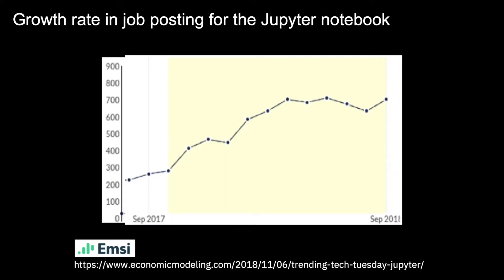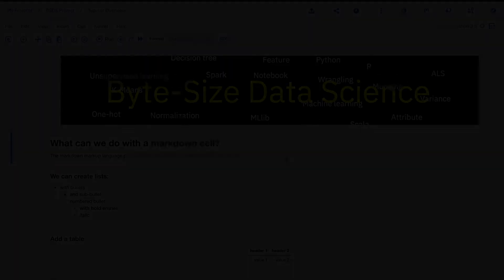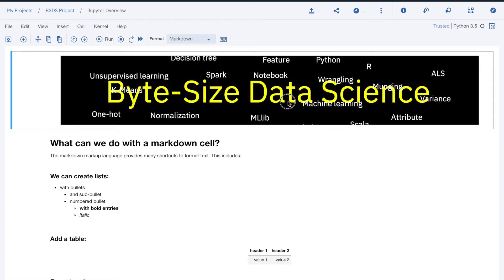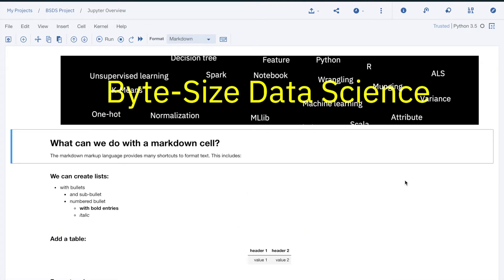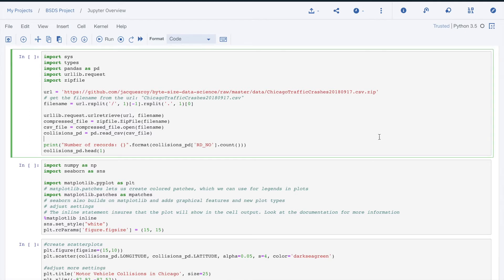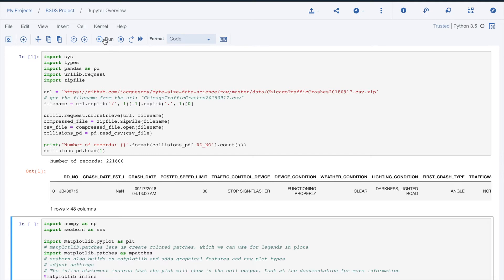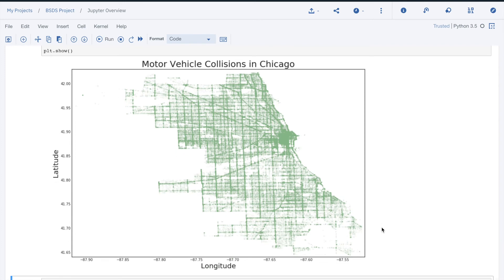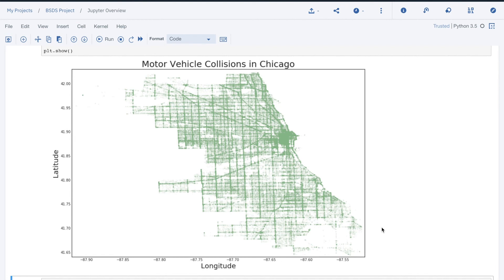016 Notebook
Notebooks

A notebook is an important tool in the data science team arsenal.
So, what are notebooks? They are tools to manipulate data and create

It goes further. It can also be used as a mean of communication between
team members including the non-technical ones.

In this video, I use the IBM Watson Studio platform. You can create
a free account using the following URL:

If you want to know more about IBM Watson Studio, look at the
Watson Studio Platform playlist included in this channel:

You can view the notebook used in this video using the flooring URL:

You can then download it and import the file to create a notebook.
This can be done in a one-step process by creating a notebook from a URL
using: